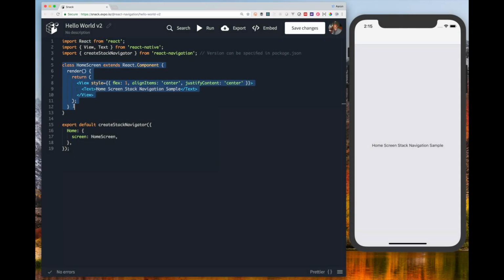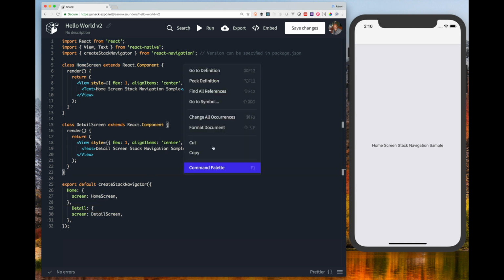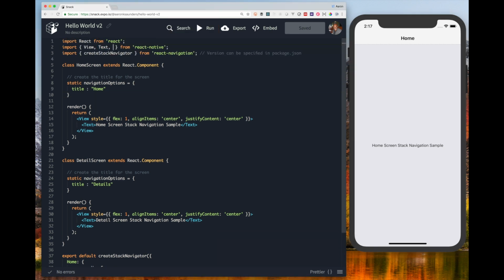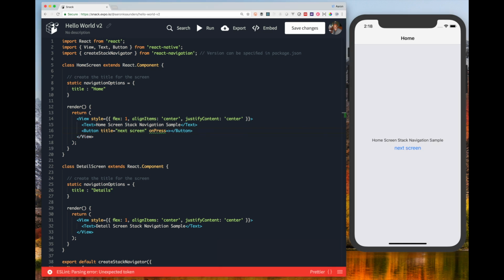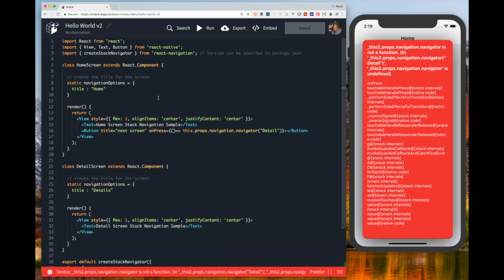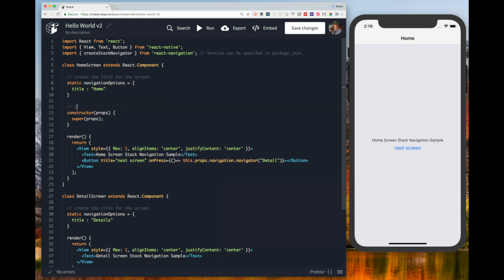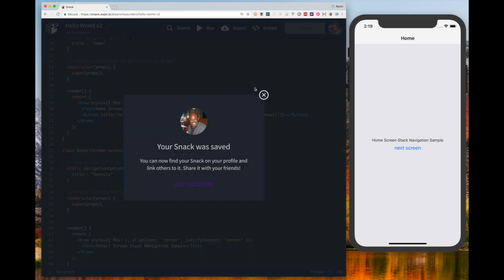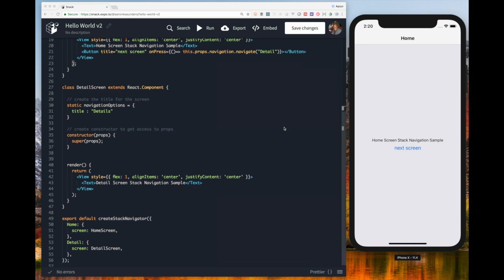React Native - React Navigation StackNavigator Expo.io Snack - PART 1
Another short video from reactnative course we plan on launching in the Fall

focus was on react-navigation StackNavigator handling click event to move to the next page

Code is written in @expo.io snack online IDE and code is running in IOS simulator